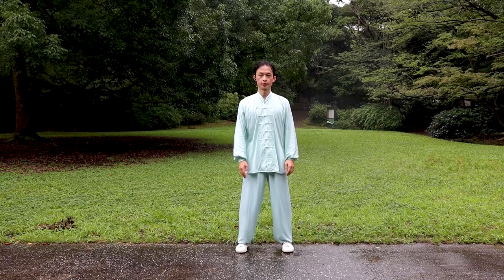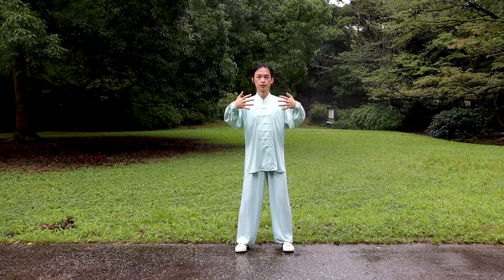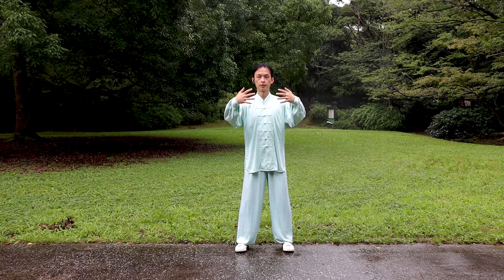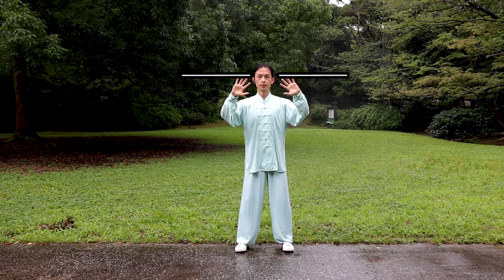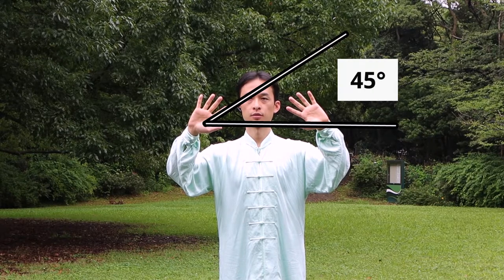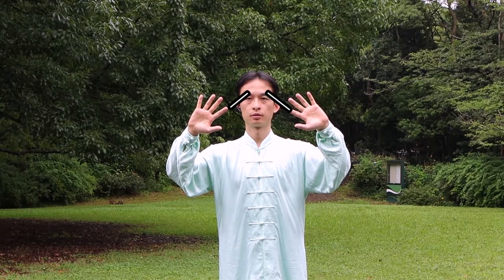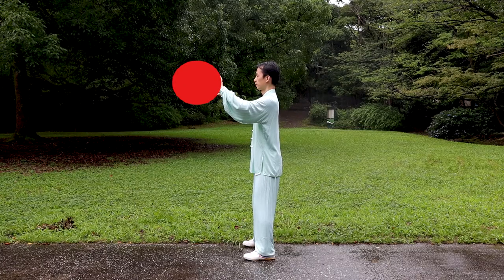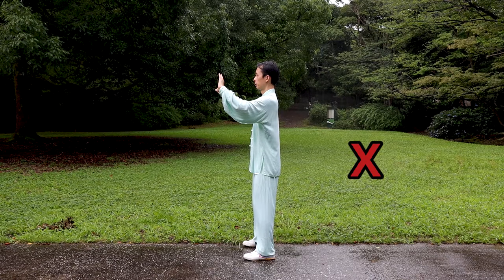Holding & Pushing Stance of Zhanzhuang - a clip of online course videos (yiquanpark.com to purchase)